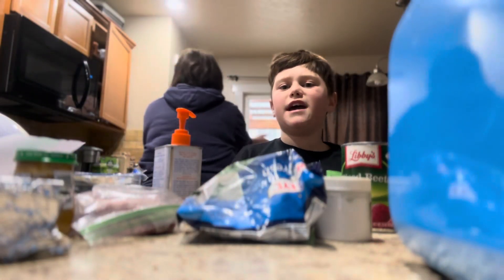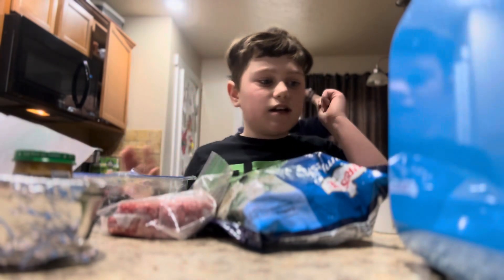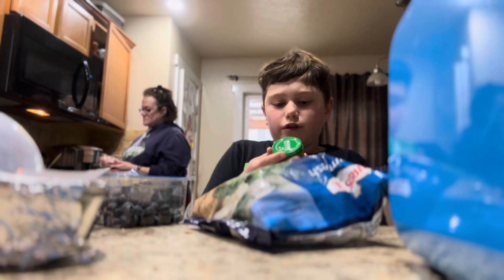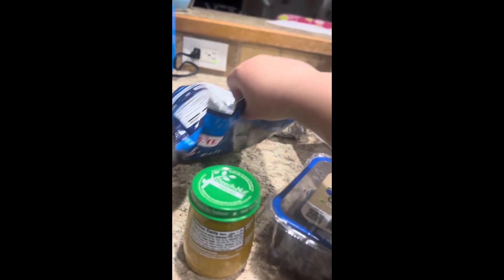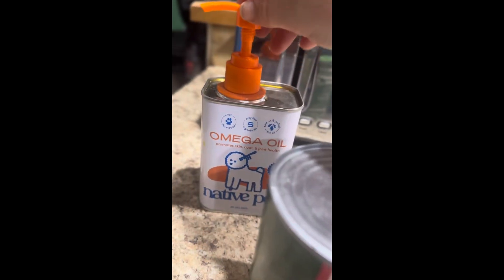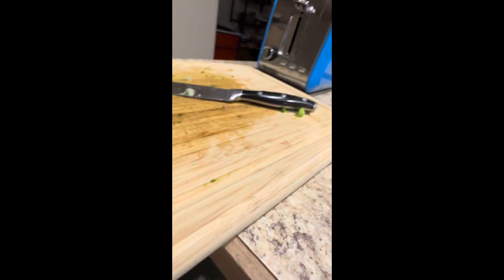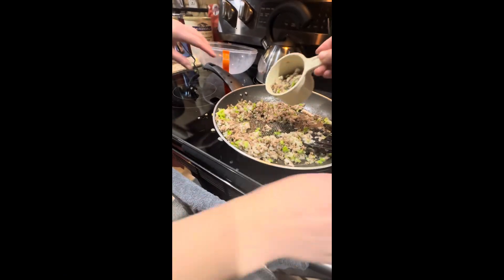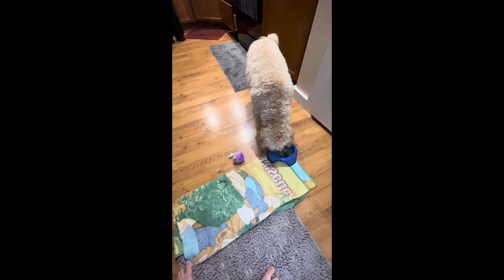How to make and balance homemade dog food